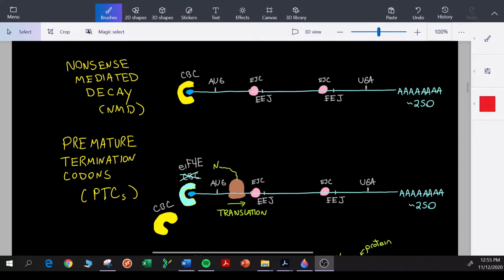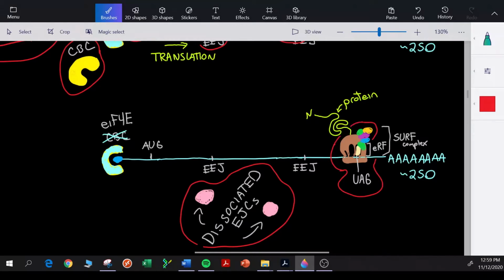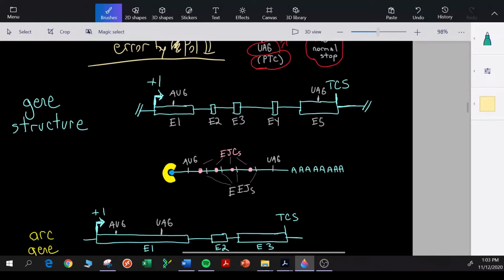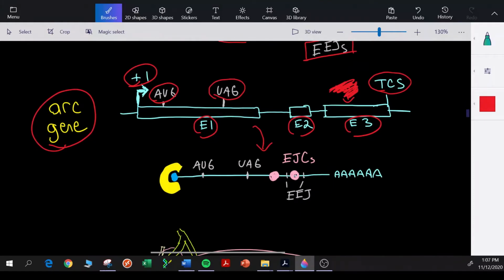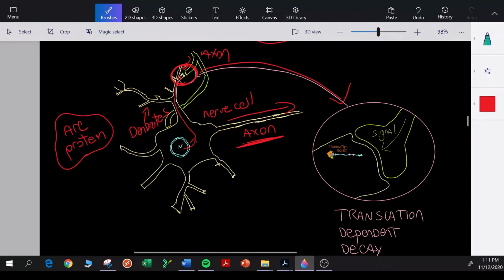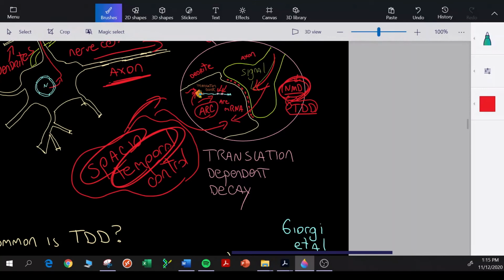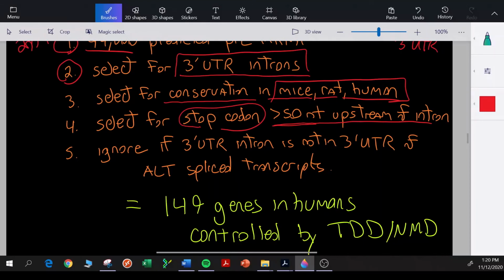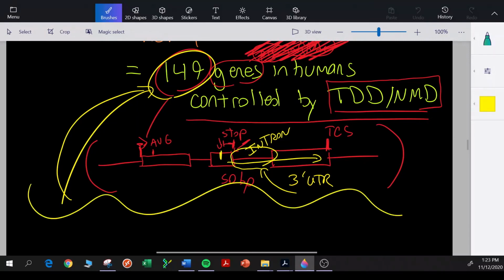BSC 350 Lecture 350 L38 V1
Spatiotemporal control of translation by nonsense mediated decay (NMD)